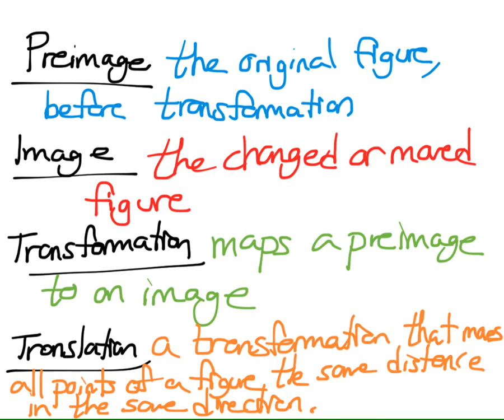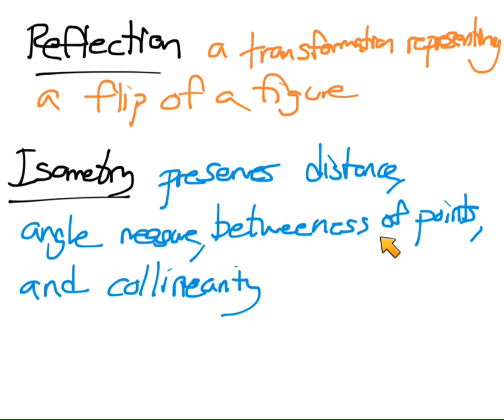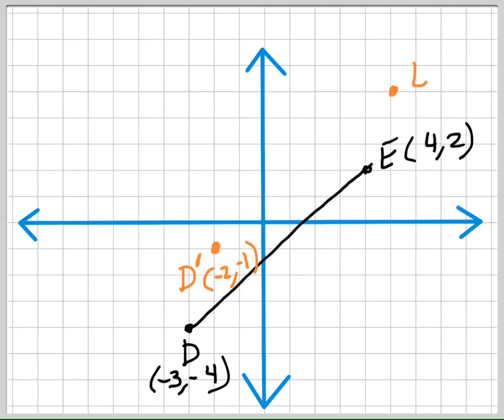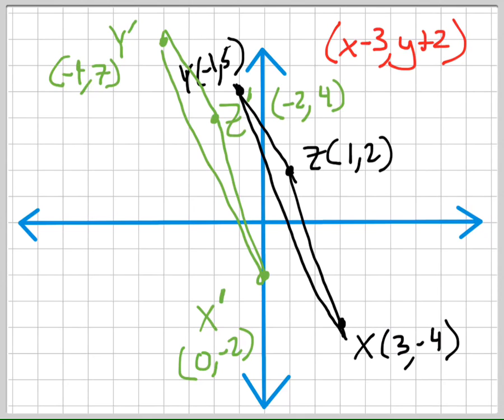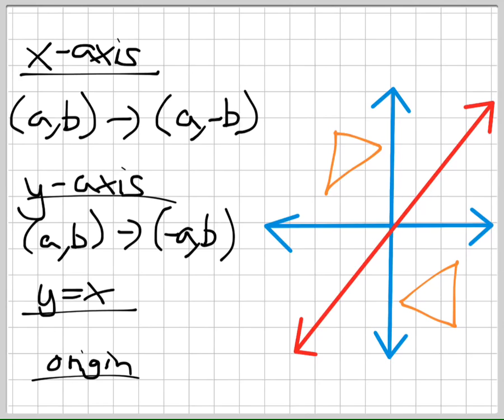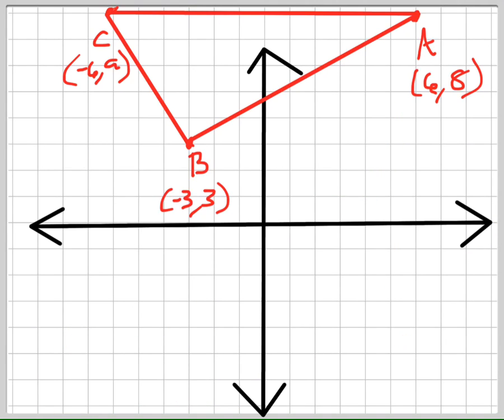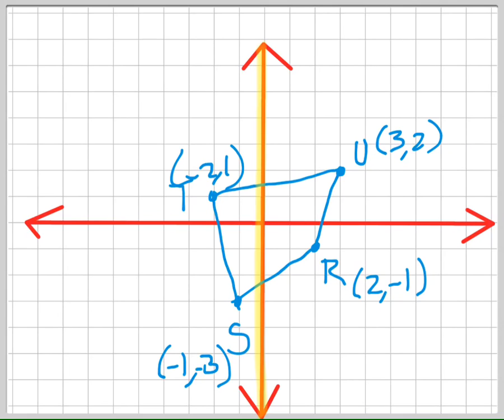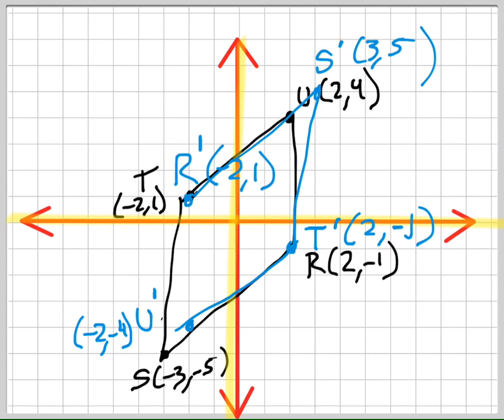Geometry Translations & Reflections